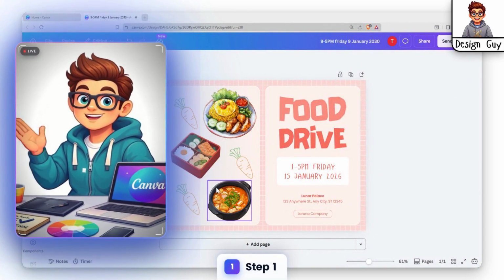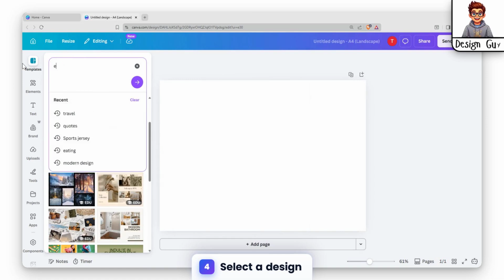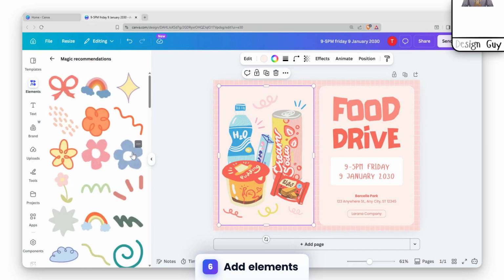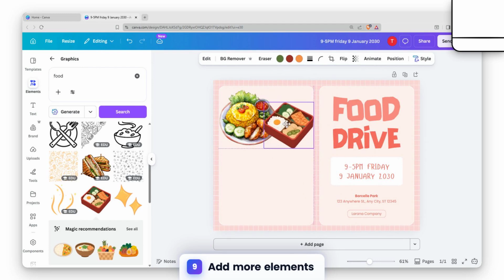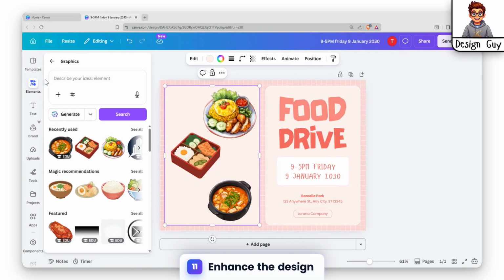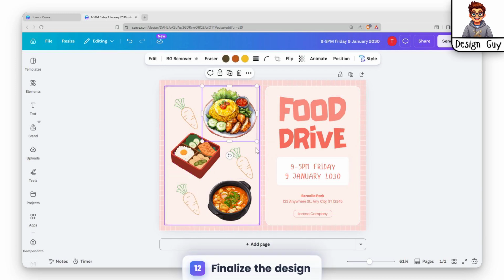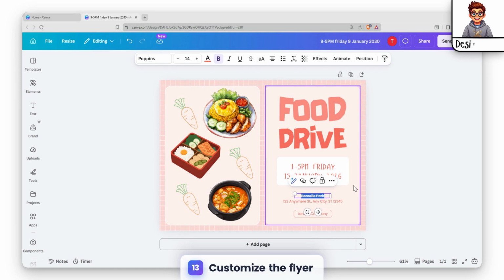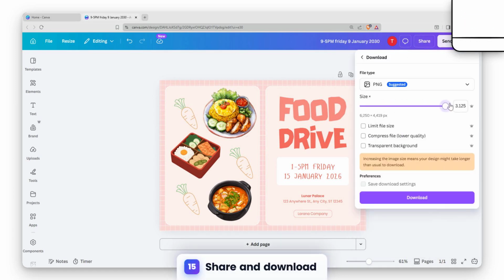How to Design Event Flyer for Social Media in Canva [2026] [Step-by-Step]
Learn how to design an eye-catching event flyer for social media using Canva, the leading graphic design tool. This step-by-step guide walks you through creating a professional and customizable flyer to promote your event effectively. Whether you're hosting a party, workshop, or community gathering, designing a flyer with Canva's templates and elements makes the process easy and fast. Use our comprehensive tutorial to navigate Canva's features, including flyer templates, graphic elements, text editing, and layout customization to create a flyer that stands out.

What you'll learn:
- How to select and customize flyer templates in Canva
- Adding and editing text, images, and graphic elements
- Using Canva’s search and magic recommendation features for efficient design
- Adjusting layout, colors, and sizes for a polished look
- Inserting event details like date, time, location, and company info

Step-by-step process:
- Open Canva and choose the flyer template with landscape orientation
- Browse and select an event flyer design that fits your theme
- Customize text boxes with event-specific information
- Add and refine elements using Canva's search and duplication tools
- Resize and arrange graphics for balanced composition
- Customize event date, time, and location fields
- Add company details including links
- Final review of all flyer details
- Share and download your high-quality flyer for social media platforms

Ready to create stunning event flyers in minutes? Try Canva today and make your social media events unforgettable!

What type of event flyer will you design first? Share your ideas in the comments below!